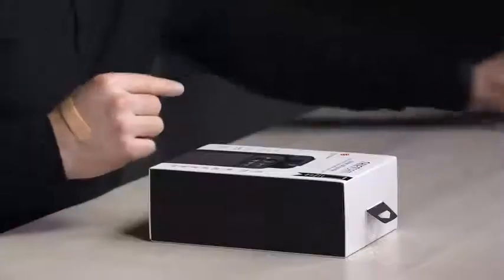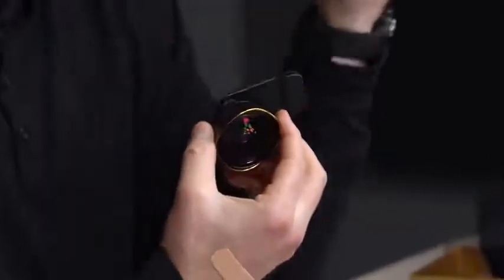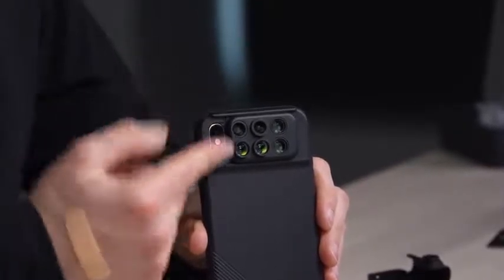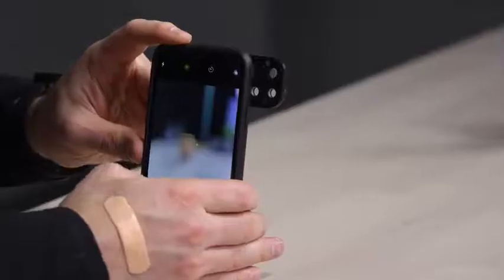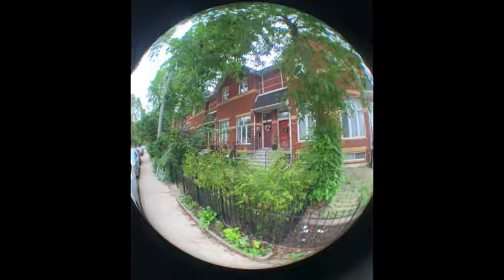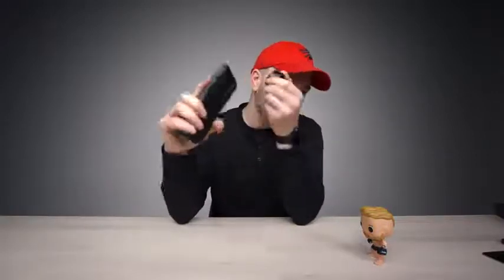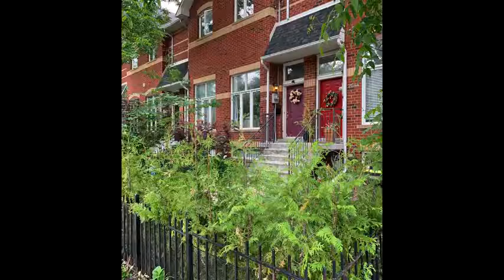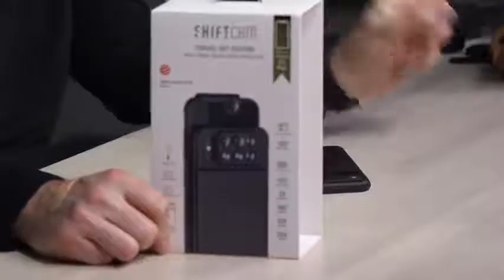A WILD SMARTPHONE CONTRAPTION APPEARS..........